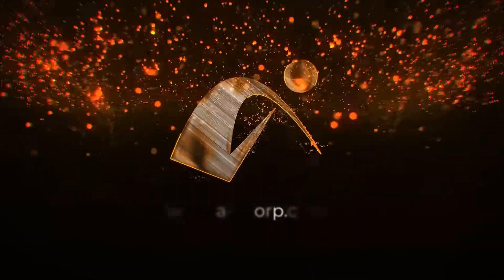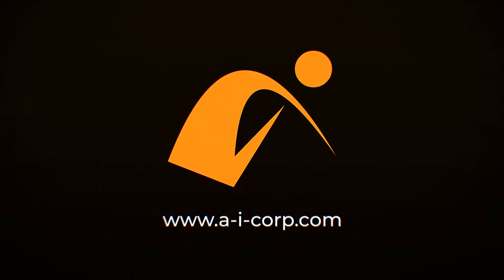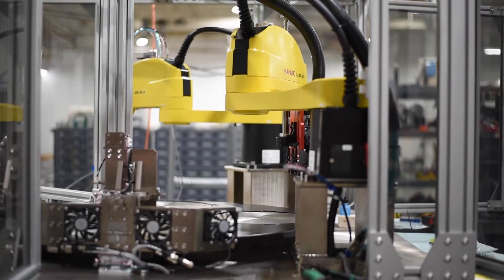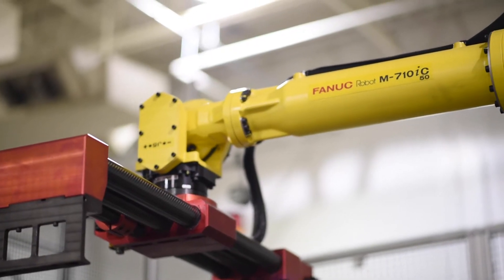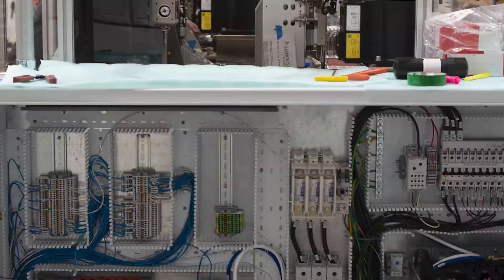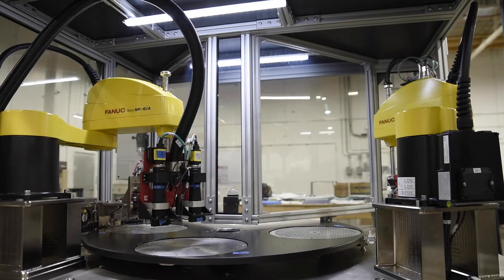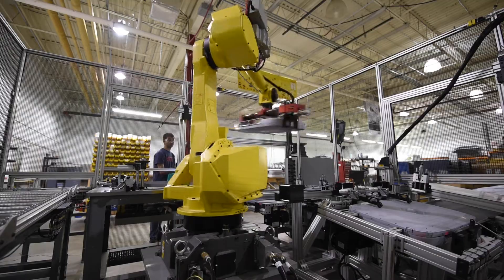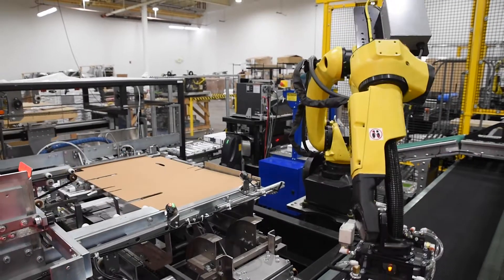Automation Highlights | Adaptive Innovations Corp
Adaptive Innovations: 20+ Years of Excellence in Industrial Automation & Robotics

Adaptive Innovations is a leader in industrial robotics and custom automation, with 20+ years of experience designing and building automation systems—from initial production to final pack-out.

In today's competitive global economy, flexible automation and robotic solutions are essential for maximizing efficiency and value. As U.S. manufacturing reshapes, we partner with top manufacturers to develop cutting-edge automation solutions, utilizing AI-driven robotics, precision cleanroom handling, and machine vision. Our expertise in end-of-line testing ensures seamless integration from production to packaging.

✅ 100% project delivery success—thanks to expert project management and customer collaboration
✅ Specialized in design for manufacturing & assembly consulting to optimize automation efficiency
✅ Your automation journey starts here—reach out today!